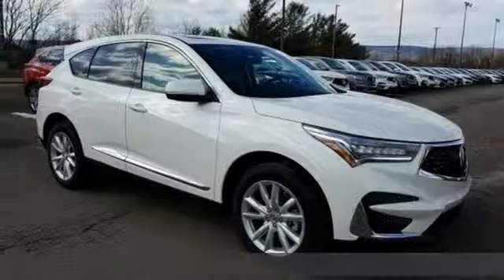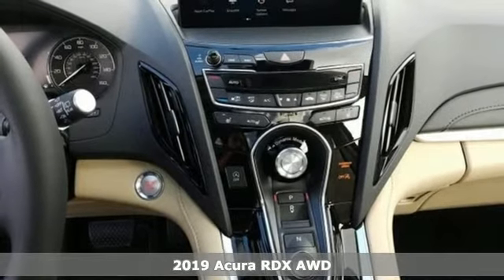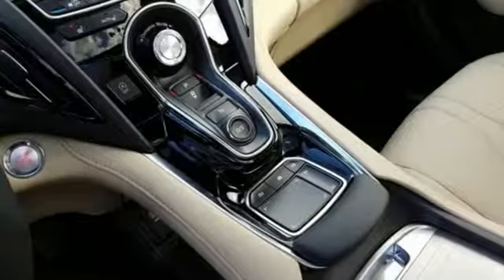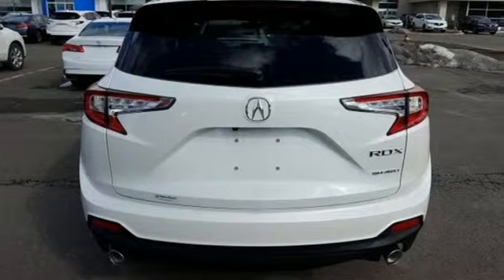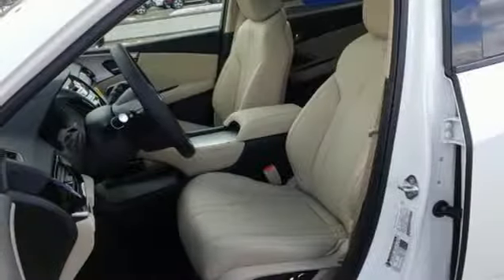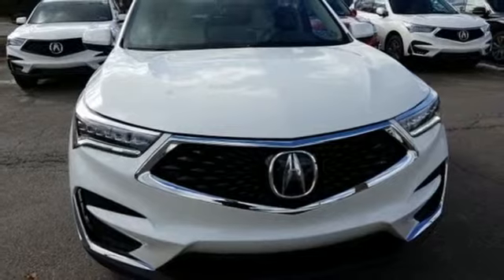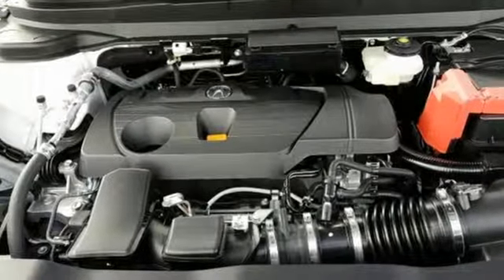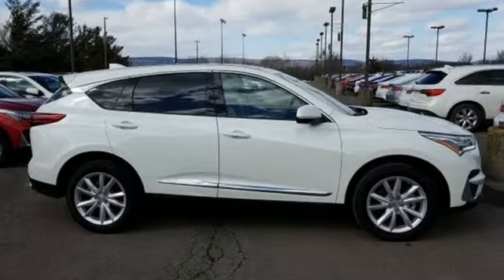New 2019 Acura RDX Wilkes-Barre PA Scranton, PA A15005 - SOLD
Year: 2019
Make: Acura
Model: RDX
Trim: Base
Engine: 2.0L 16V DOHC
Transmission: 10-Speed Automatic
Color: White
Interior: Parchment
Stock #: A15005
VIN: 5J8TC2H39KL034598

Address:
150 Motorworld Drive #7